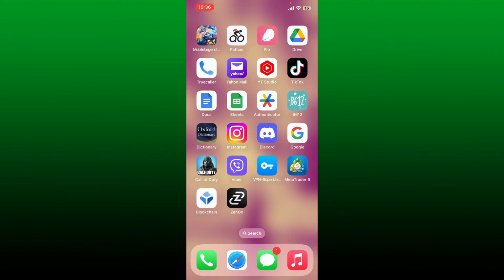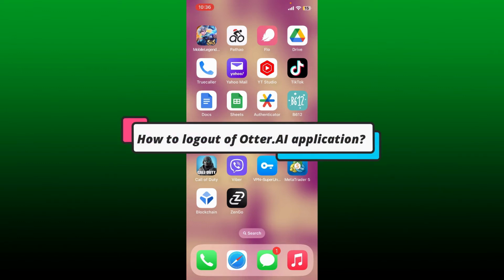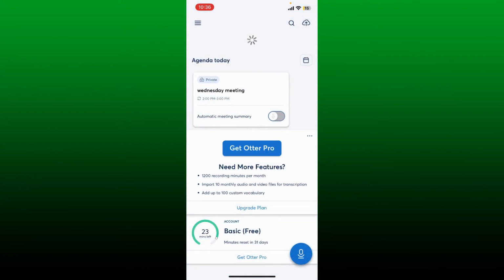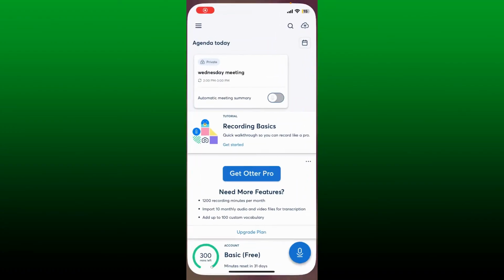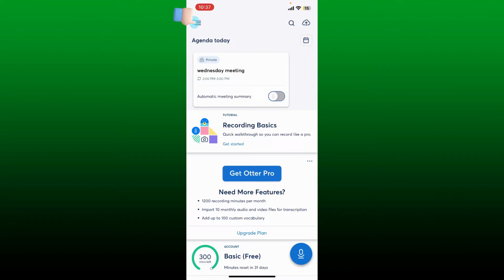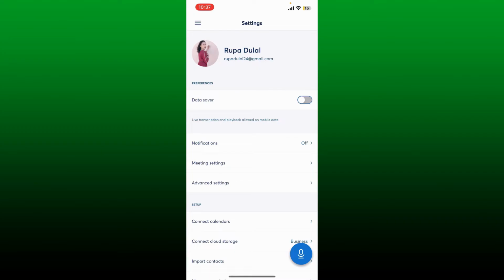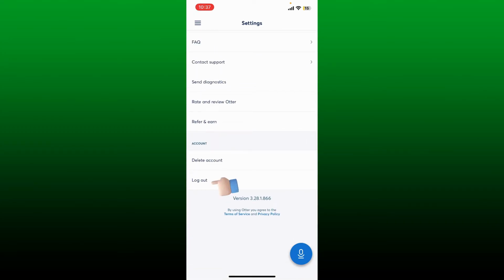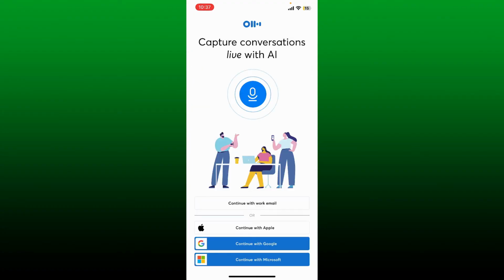Otter AI Logout: How to Logout Sign Out Otter AI Account in 2 Min?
We’ll show you exactly how to log out of your Otter.ai account. Otter.ai is a powerful and user-friendly platform that offers automated transcription and note-taking services, and sometimes, knowing how to log out is just as important as logging in!

If you're using Otter.ai on a shared device or want to ensure the security of your account, following the steps to sign out properly is essential. Whether you're using Otter.ai on your computer or mobile device, we've got you covered with clear and easy-to-follow instructions.